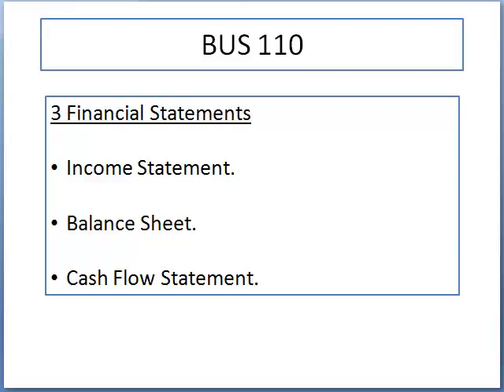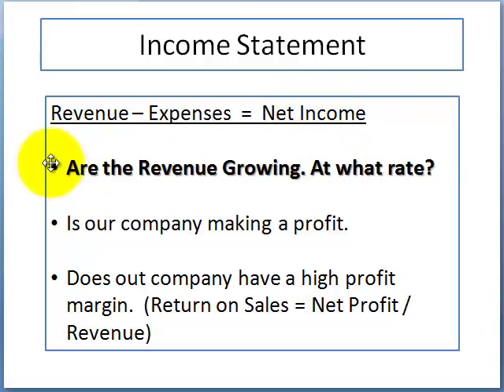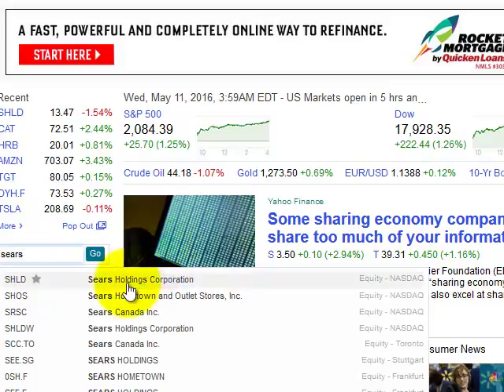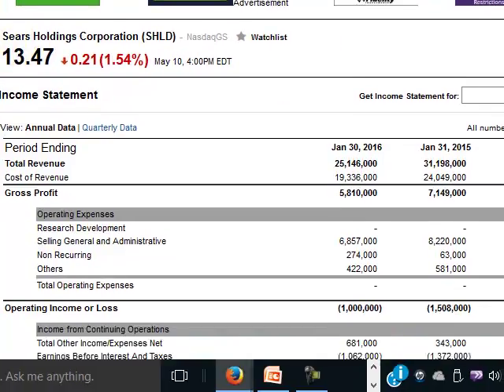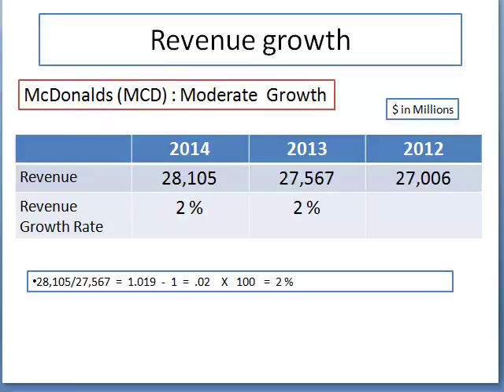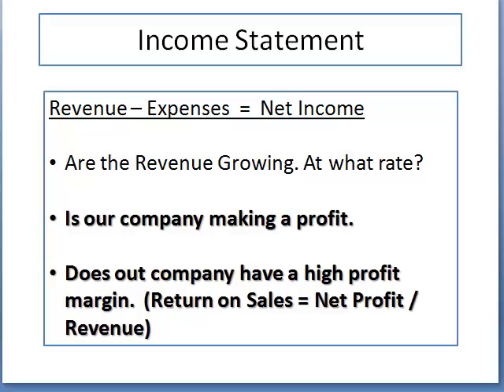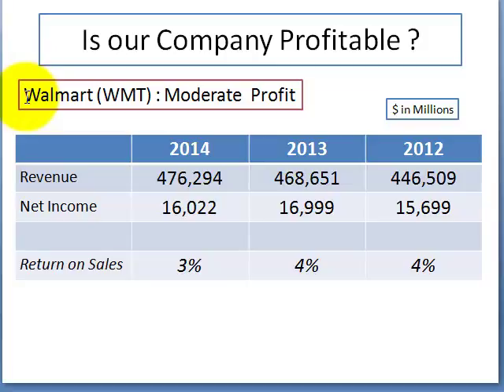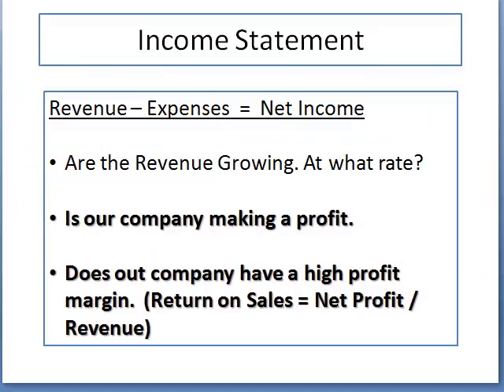BUS 110 Reading Income Statement